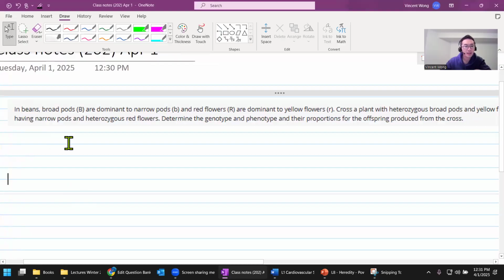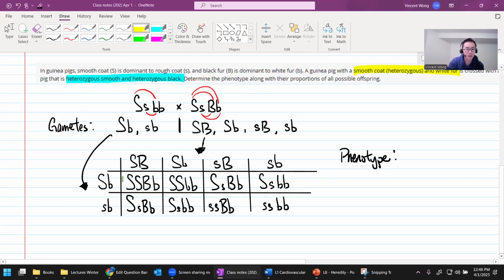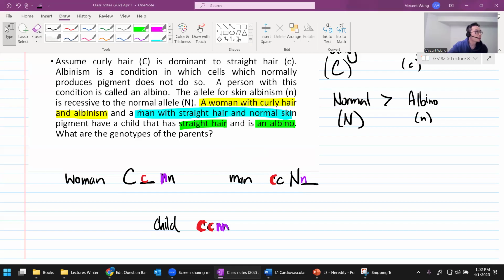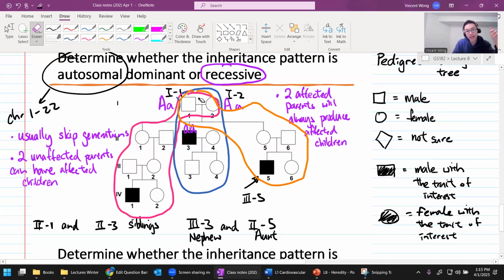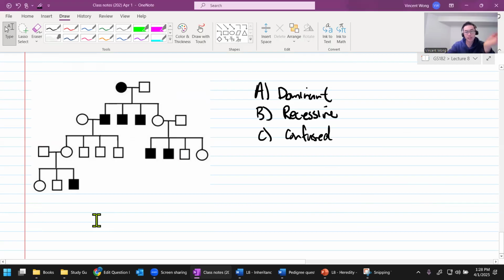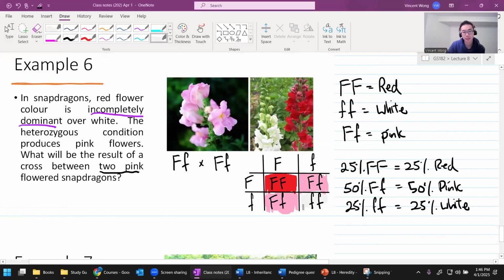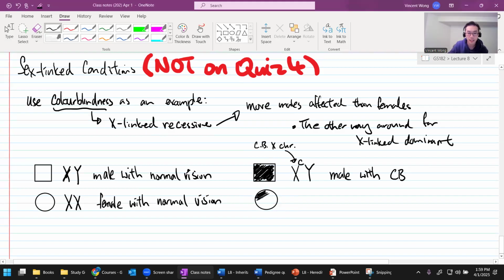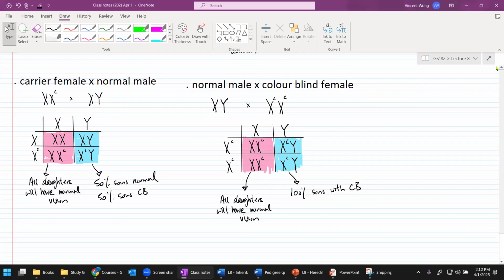L8 Inheritance Part 3 April 1 2025